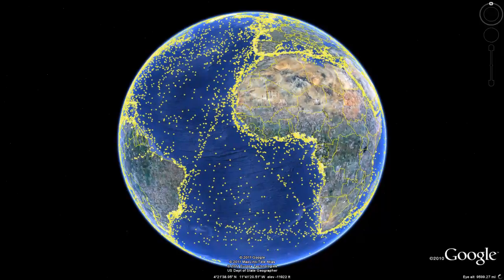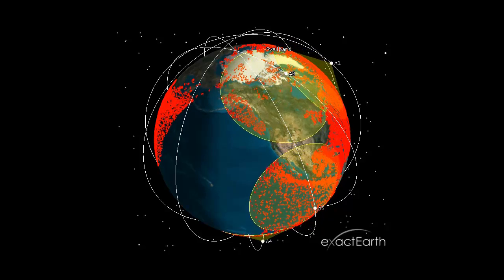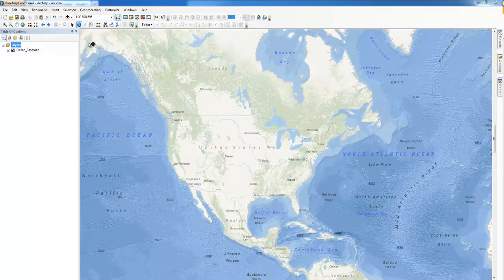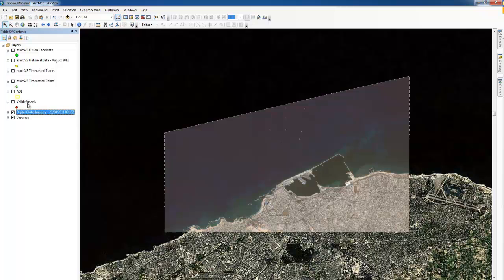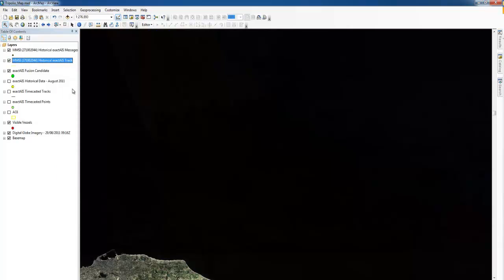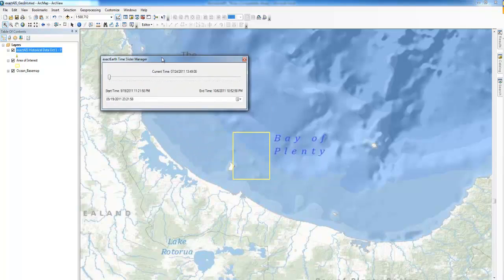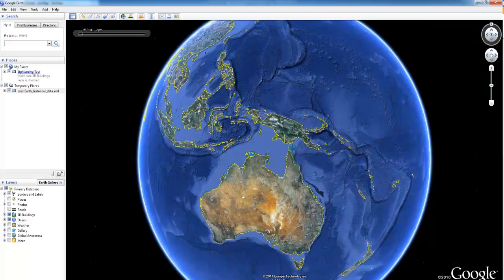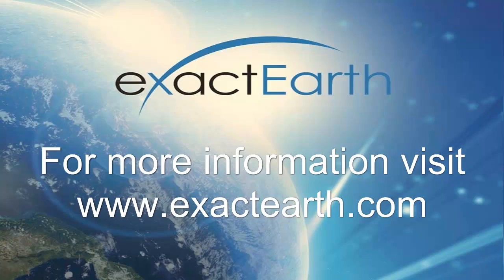exactAIS Data Integration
exactAIS Data Integration with Esri, Google Earth and aerial imagery from Digital Globe